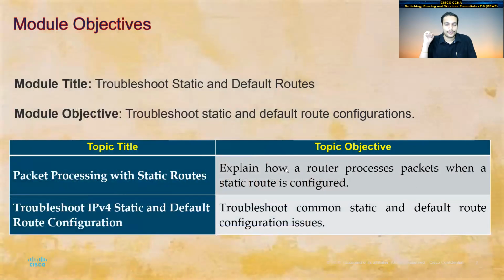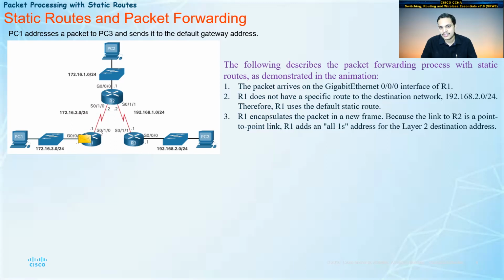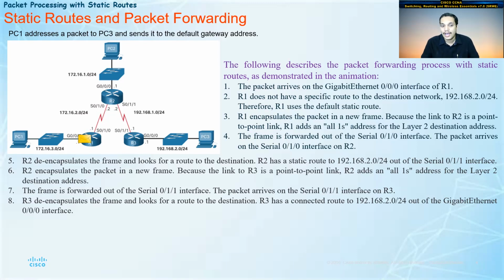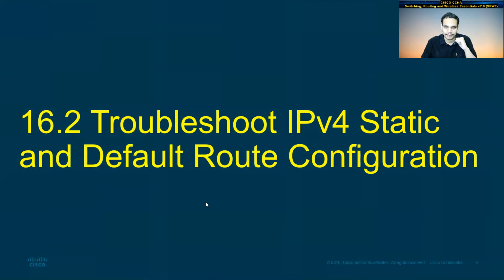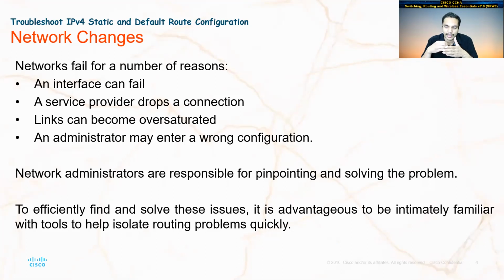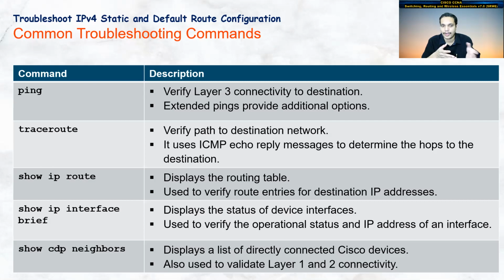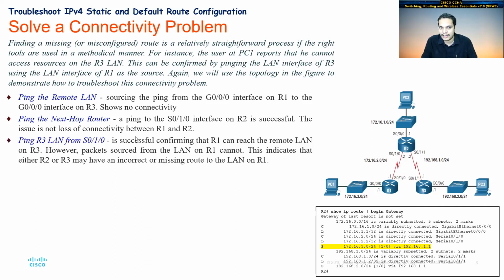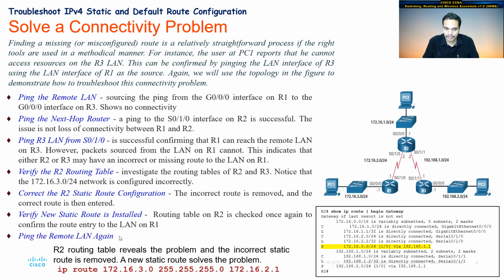SRWE Mod-16 Troubleshoot Static and Default Routes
This video discusses the common tools used for troubleshooting IPv4 static and default routes.